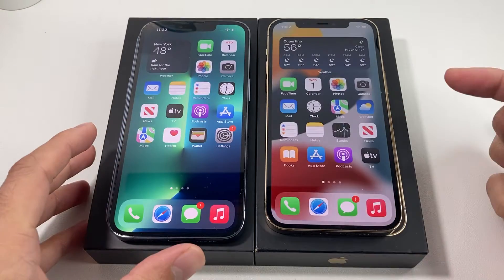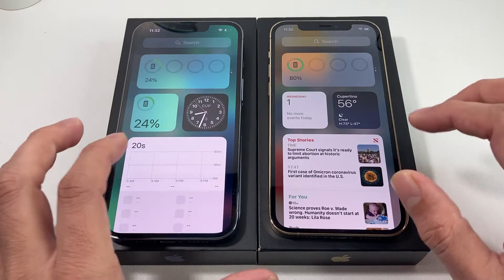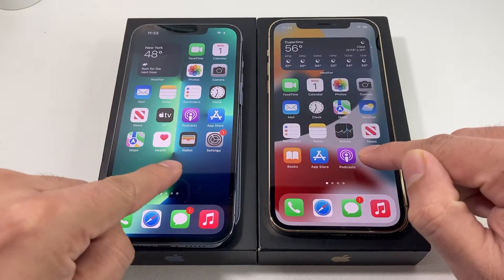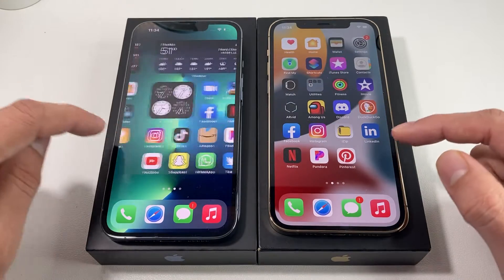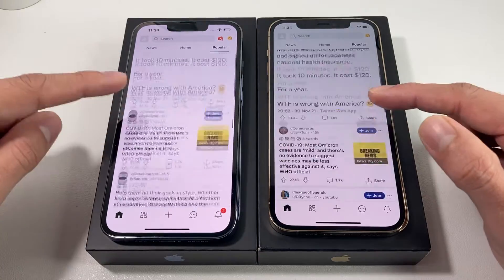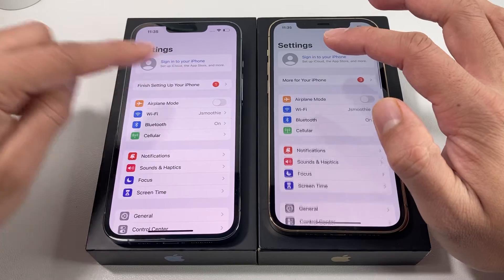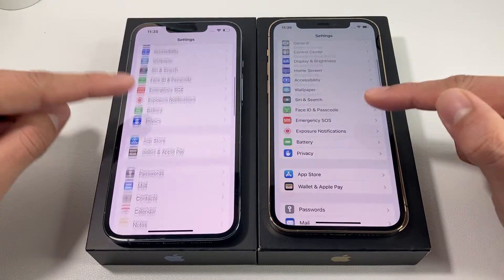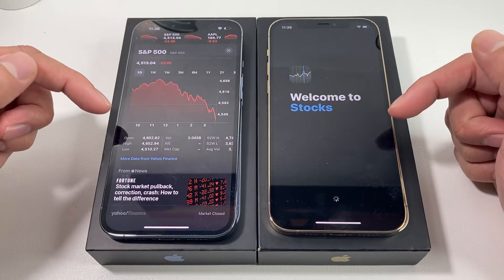iPhone 13 Pro 120Hz Refresh Rate vs 60Hz Comparison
In this video we demo the iPhone 13 Pro 120Hz refresh rate vs 60Hz refresh rate on the iPhone 12 Pro.